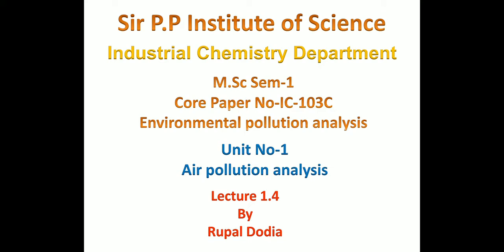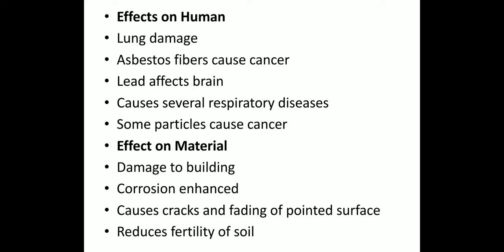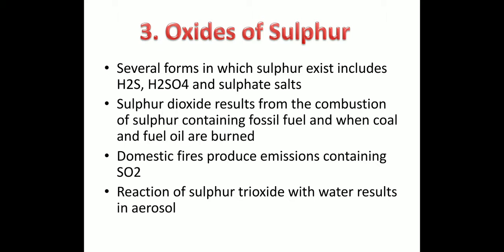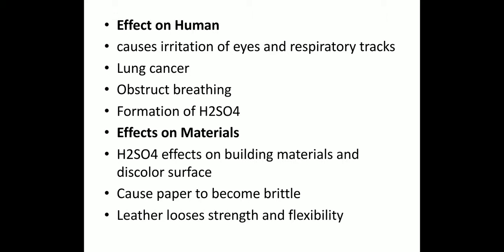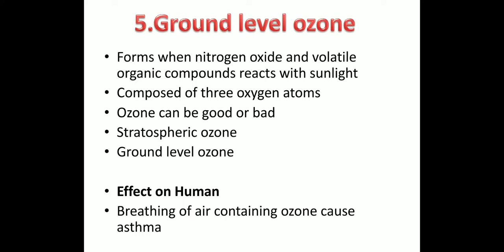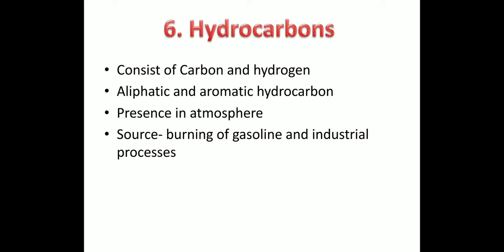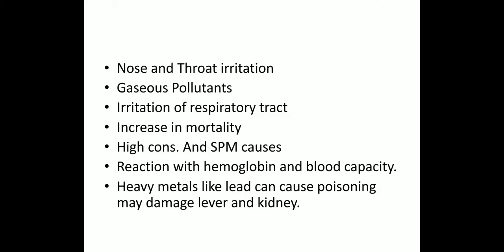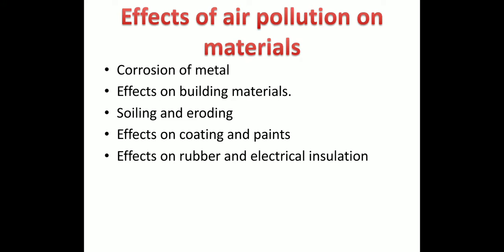IC- M.Sc-Sem-1-03-1.4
Air pollutants and its effect on man and materials